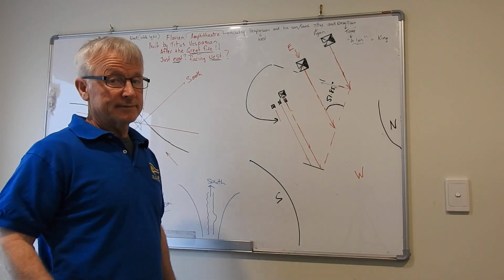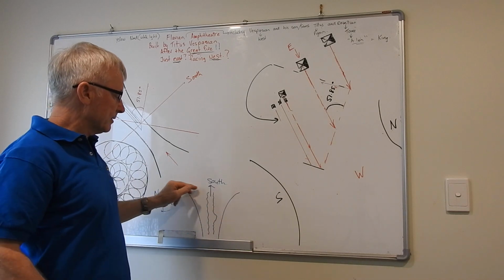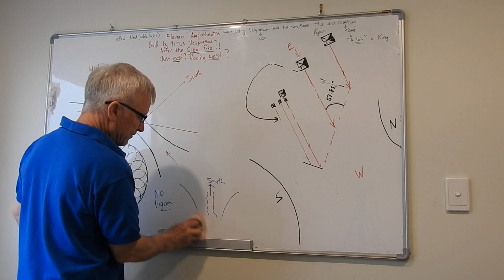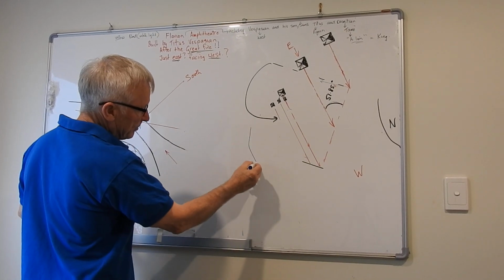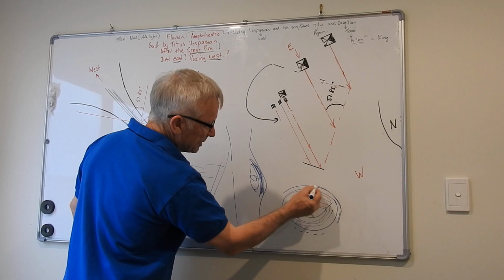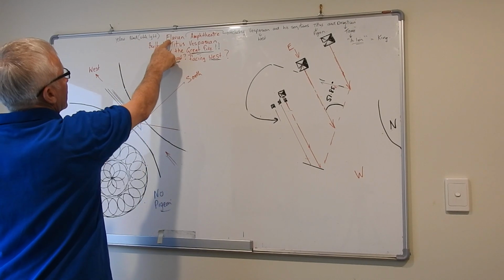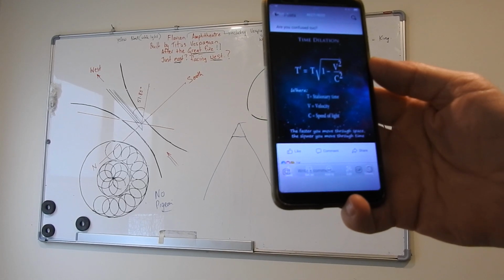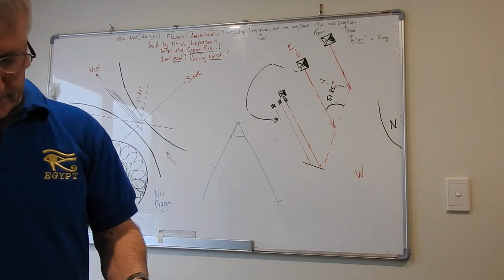Hidden knowledge right under your nose.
I show some celestial geometry with Orion's belt and its connection to the 3 great pyramids of Giza. I also show how the Roman Callosum reveals a big hidden secret common man cannot understand, regarding our center earth vortex.